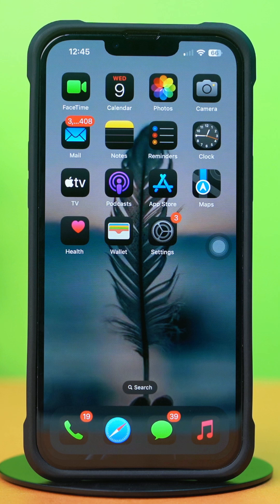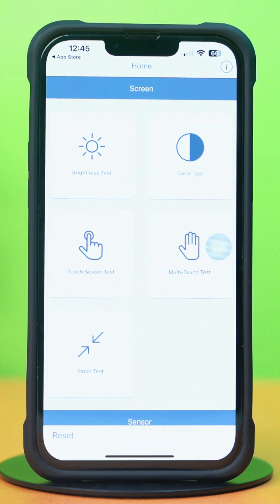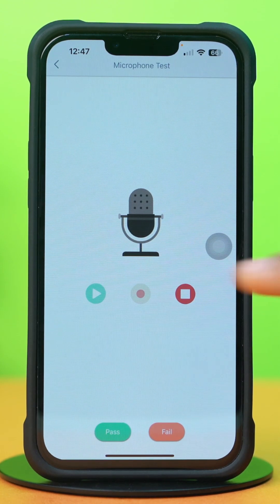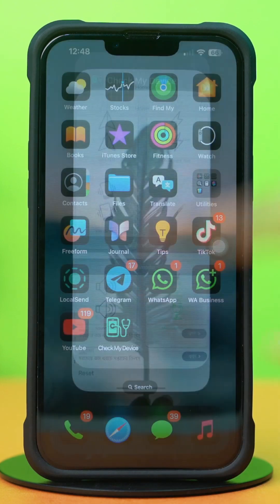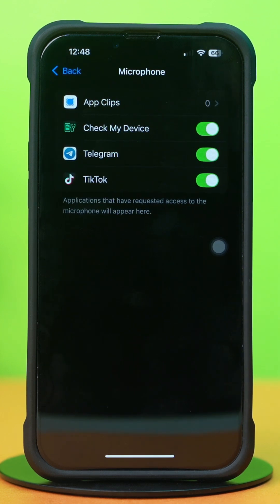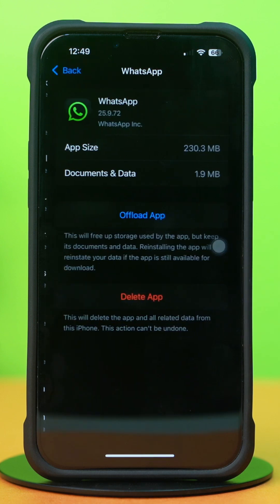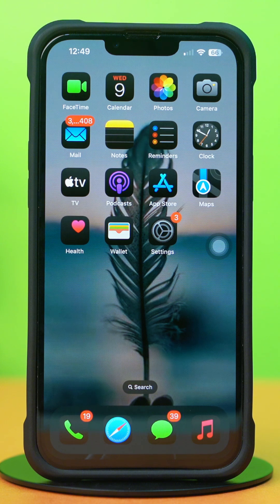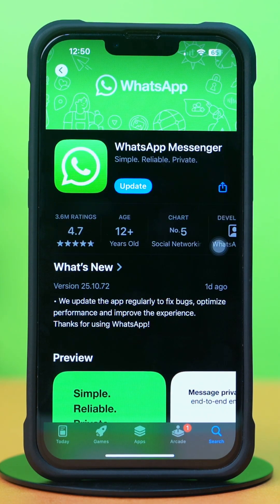Fix Blank Audio Message or Voice Not Recording on WhatsApp Audio Message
Is your WhatsApp audio message not recording properly? Well, don't worry! In this video, I've shown how to fix WhatsApp voice message not working and solve the problem if your WhatsApp microphone is not working. By following these steps, you’ll be able to fix WhatsApp voice issue and get rid of the WhatsApp voice message error.

So no need to worry, go and watch this video to fix your WhatsApp audio message problems. So, thanks a bunch for visiting here!